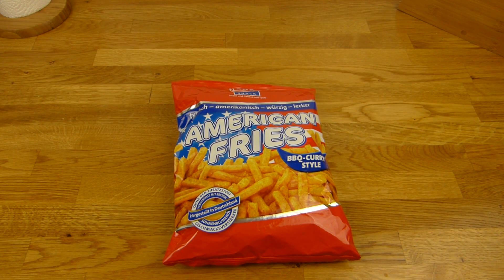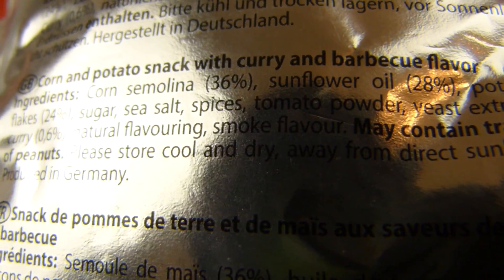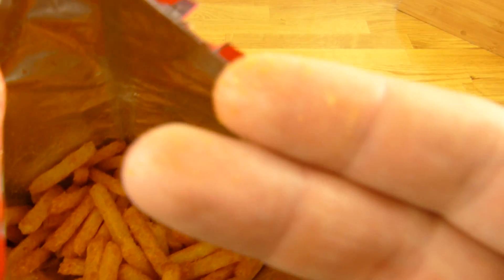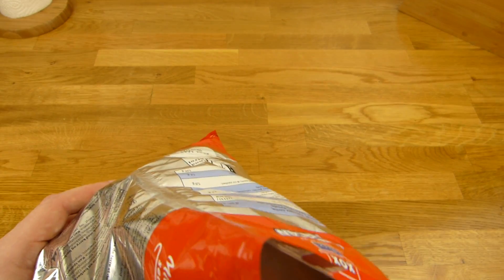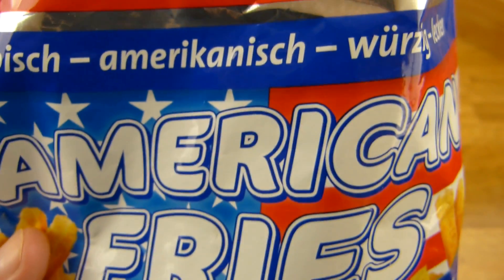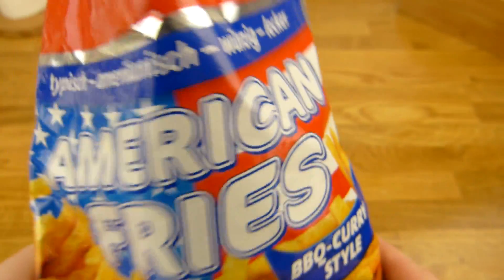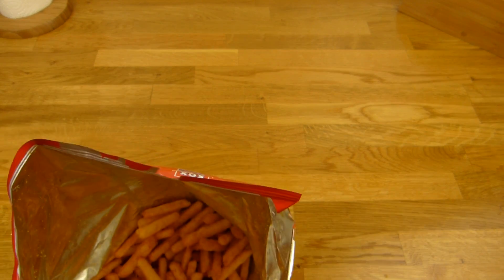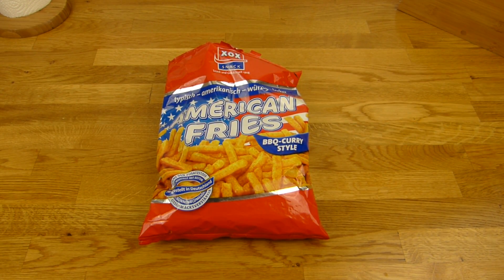XOX American Fries BBQ-Curry Style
typical american ;)?